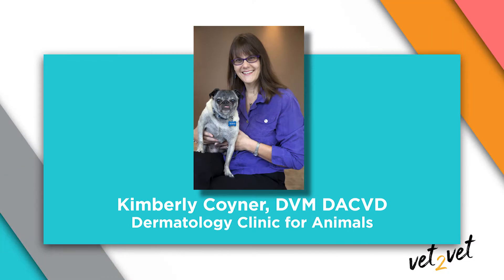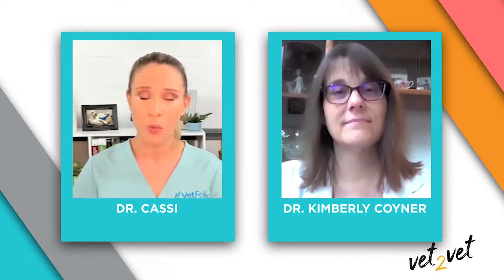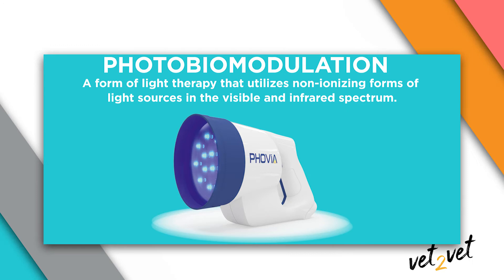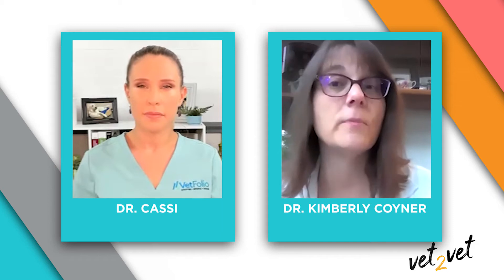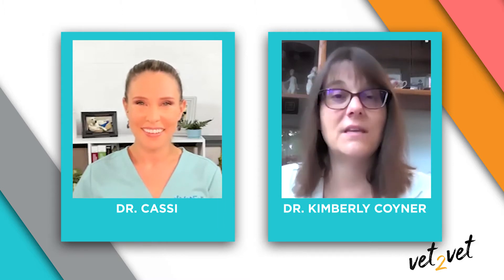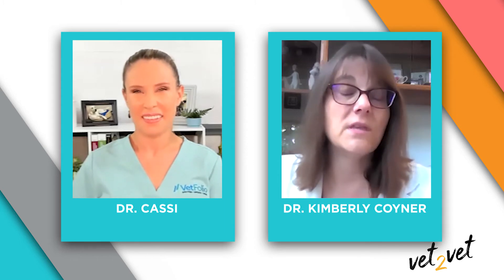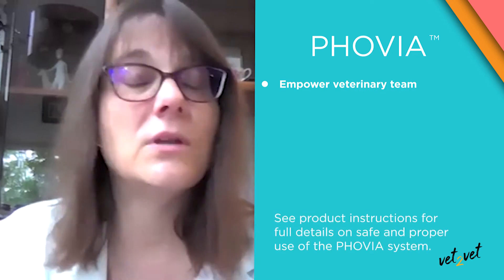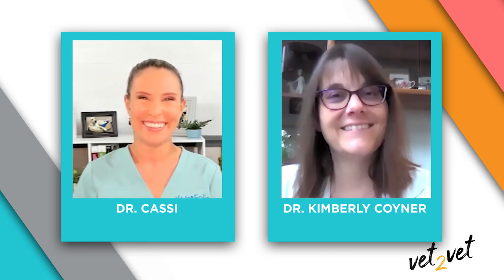Light Therapy for Pyoderma | A Vet2Vet Conversation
In this episode of Vet2Vet, Dr. Cassi chats with the late Dr. Kimberly Coyner to discuss the fluorescent light therapy system, Phovia. This system can be used to treat dermatological conditions such as pyoderma. They discuss the method of action for photobiomodulation and Phovia's ability to modulate inflammation and reduce healing time (when paired with antibiotics).

For more great resources designed specifically for veterinary professionals, check out